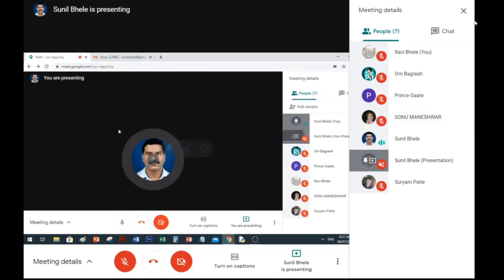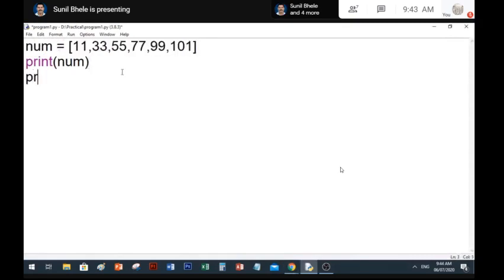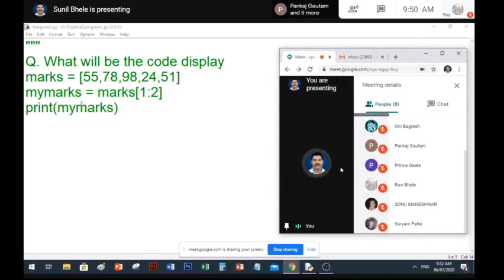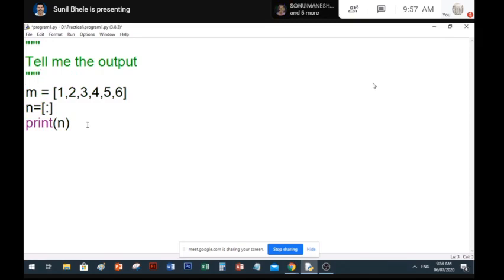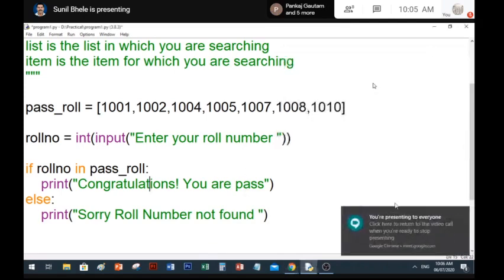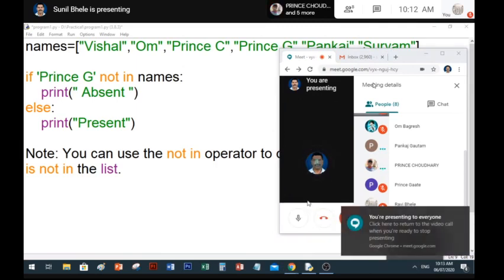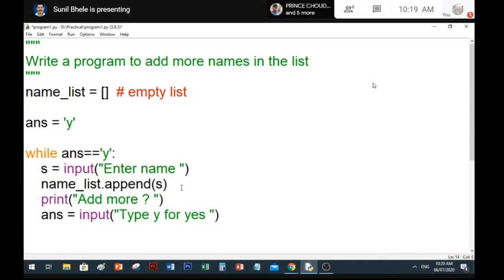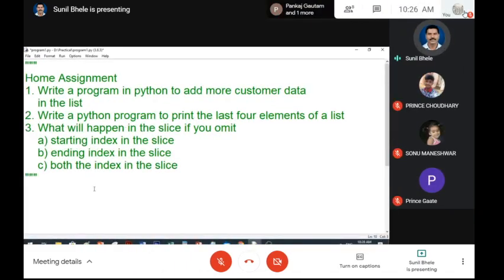Python revision basic Part-III Date 6 July 2020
Class XII Computer Science online class on Python